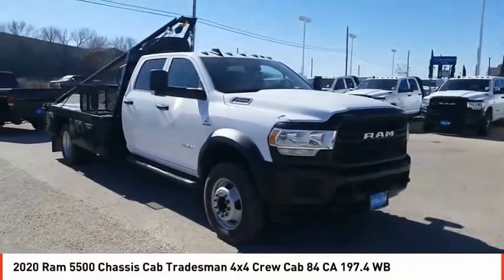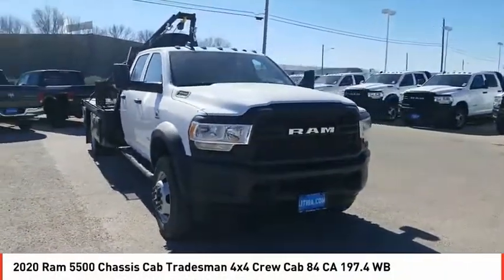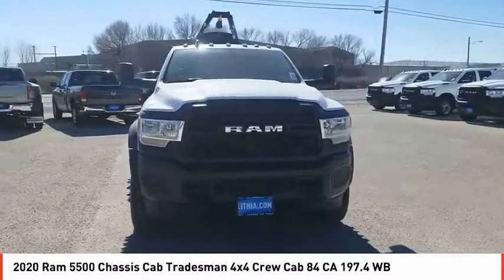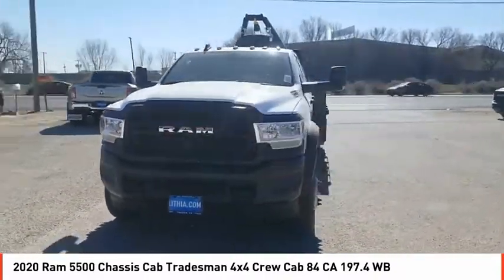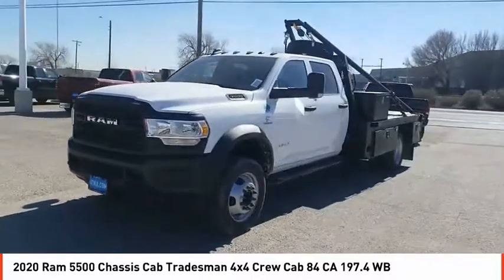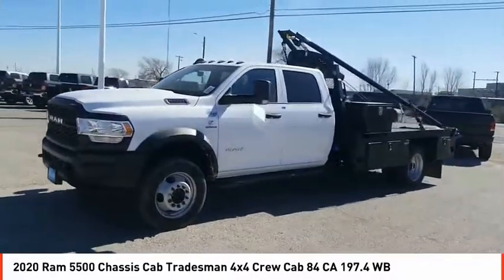2020 Ram 5500 Chassis Cab Odessa TX LG289521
2020 Ram 5500 Chassis Cab Tradesman 4x4 Crew Cab 84 CA 197.4 WB

Bright White Clear Coat exterior, Tradesman trim. 4x4, iPod/MP3 Input, Keyless Start, ENGINE: 6.7L I6 CUMMINS TURBO DIESEL, TRANSMISSION: 6-SPEED AUTO AISIN AS69... QUICK ORDER PACKAGE 2YA TRADESMAN, REMOTE KEYLESS ENTRY SEE MORE! KEY FEATURES INCLUDE 4x4, iPod/MP3 Input, Keyless Start MP3 Player, Child Safety Locks, Electronic Stability Control, Dual Rear Wheels, 4-Wheel ABS. OPTION PACKAGES ENGINE: 6.7L I6 CUMMINS TURBO DIESEL Selective Catalytic Reduction (Urea), Dual 730 Amp Maintenance Free Batteries, Clean Idle Emissions Label, Cummins Turbo Diesel Badge, Current Generation Engine Controller, Smart Diesel Exhaust Brake, Supplemental Heater, B-20 Bio Diesel Capability, GVWR: 19,500 lbs, TRANSMISSION: 6-SPEED AUTO AISIN AS69RC HD, RADIO: UCONNECT 3 W/5 DISPLAY 5.0 Touchscreen Display, SiriusXM Satellite Radio, SiriusXM Radio Service, For More Info, Call , GPS Antenna Input, Temperature & Compass Gauge, PARKVIEW REAR BACK-UP CAMERA Rear View Auto Dim Mirror w/Display, REMOTE KEYLESS ENTRY, QUICK ORDER PACKAGE 2YA TRADESMAN Engine: 6.7L I6 Cummins Turbo Diesel, Transmission: 6-Speed Auto Aisin AS69RC HD, Urethane Shift Control, Halogen Quad Headlamps, Door Sill Scuff Pads, Glove Box, Exterior Mirrors w/Supplemental Signals, Map/Courtesy Lamp, Exterior Mirrors Courtesy Lamps, Trailer Tow Mirrors, Rear Dome Lamp, Exterior Mirrors w/Heating Element, Black Key Fob, Matte Black Grille Surround, Mirror Running Lights, Black Exterior Mirrors, Black Wheel Flares, Overhead Console, Overhead Cupholder Lamp, Power Black Trailer Tow Mirrors. Plus TT&L and fees. Price contains all applicable dealer incentives and non-limited factory rebates. You may qualify for additional rebates; see dealer for details.